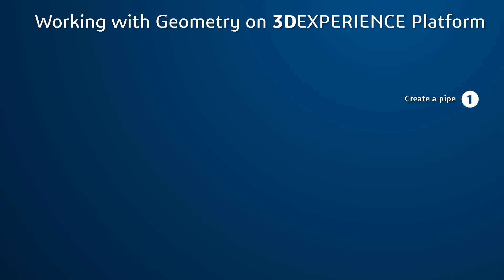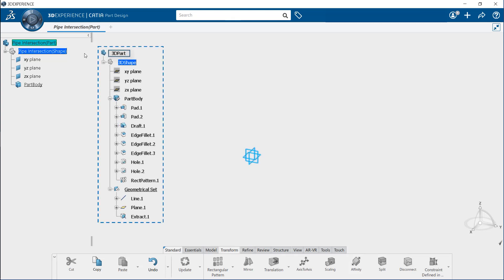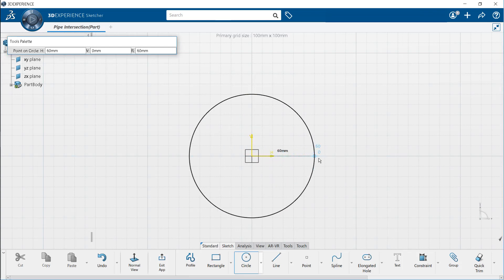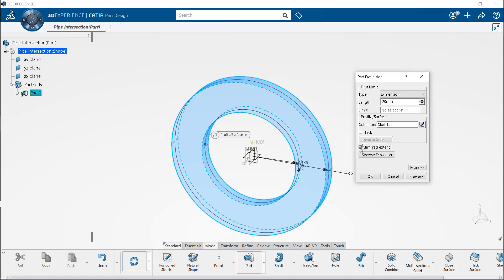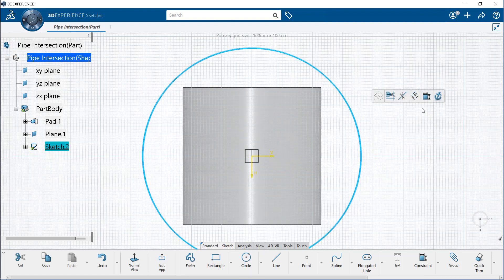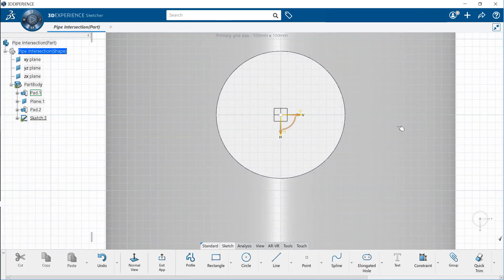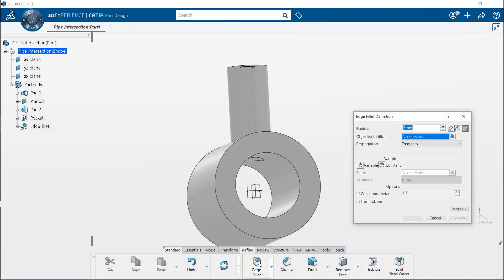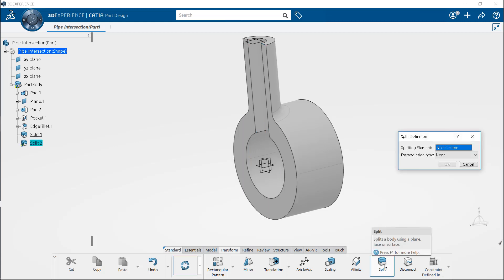Working with Geometry | Additive Manufacturing | 3DEXPERIENCE Platform Tutorial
Welcome to the SIMULIA Additive Manufacturing Simulation Instructional Series. In this video you will see how to create a three-dimensional model of two pipes that intersect. The one-quarter symmetry model is used in this video.